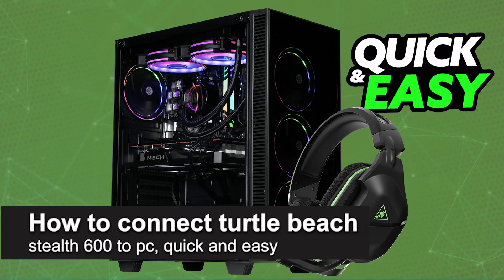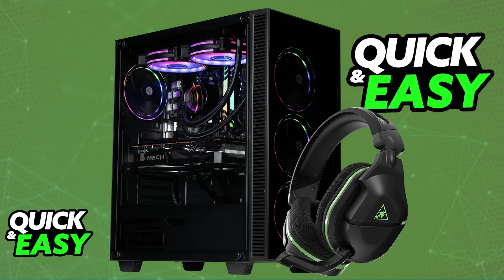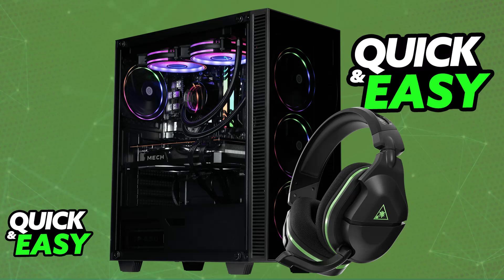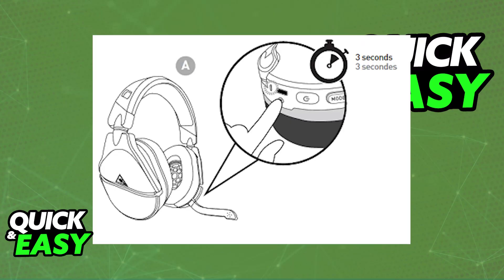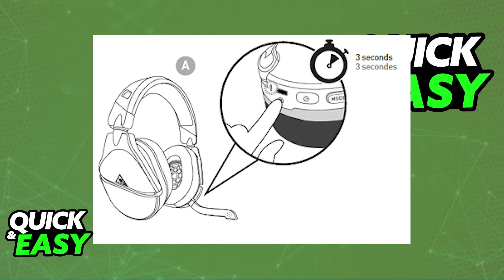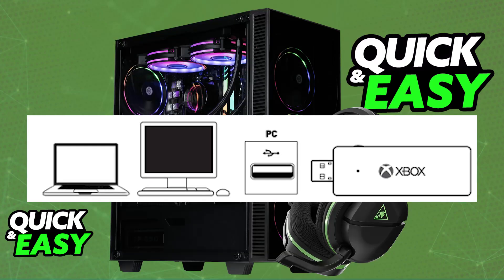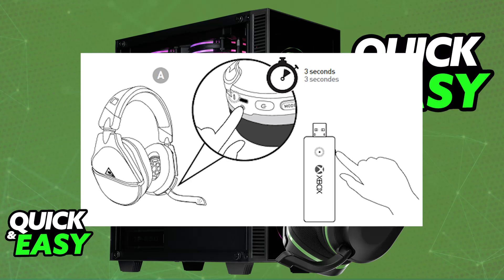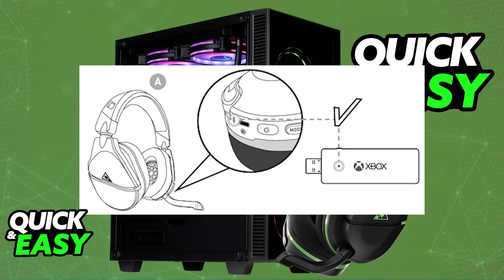How To Connect Turtle Beach Stealth 600 to PC (2025) - Step by Step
I will solve your doubts about how to connect turtle beach stealth 600 to pc, and whether or not it is possible to do this.

I hope I have helped you with the video!